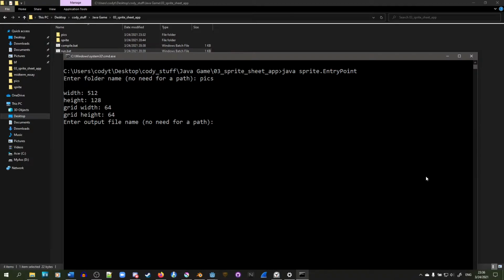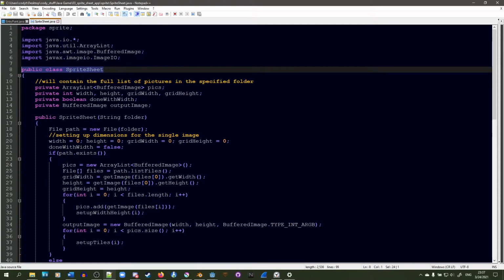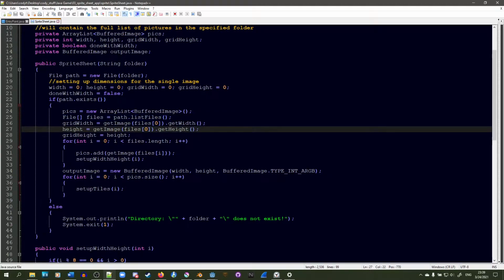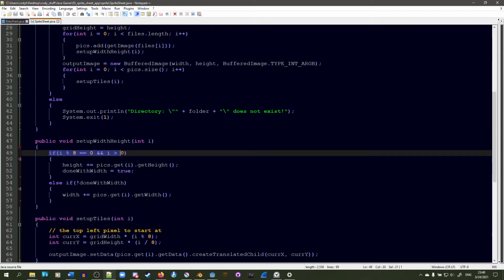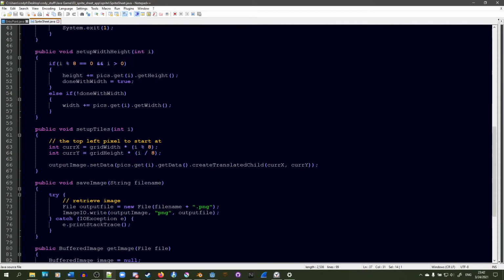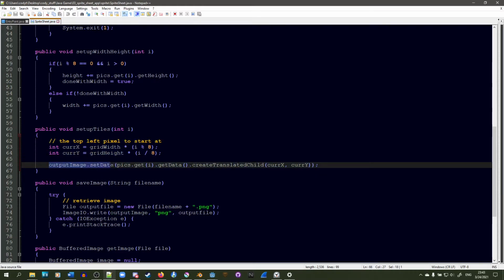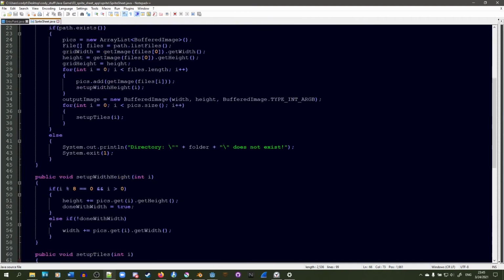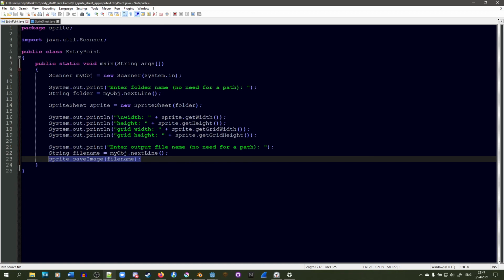Sprite Sheet Maker in Java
Sorry for the audio quality. If it wasn't audible, I would re-record. If it is bad enough for everyone, I will re-record tomorrow.

In this video, I take a break from Godot and show off a Sprite Sheet Maker I created. I don't care if anyone uses it, but it is very barebones and probably hard to use since there is no GUI. I may make GUI for this later and give the user the ability to select a directory they want to pull images from. But, this version works great so far! Just proud of this and wanted to share my findings.